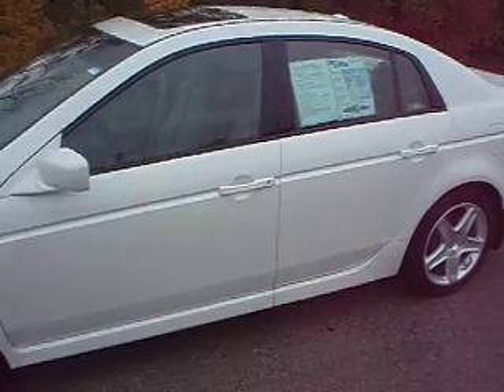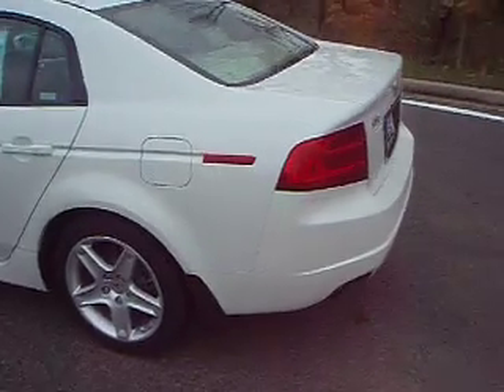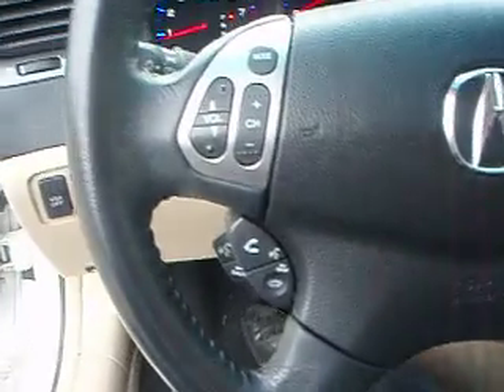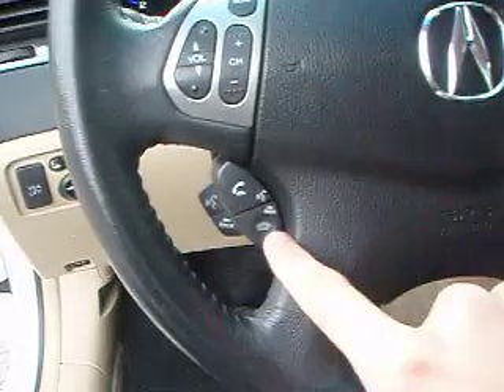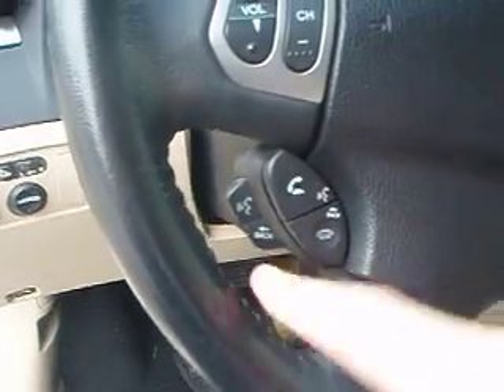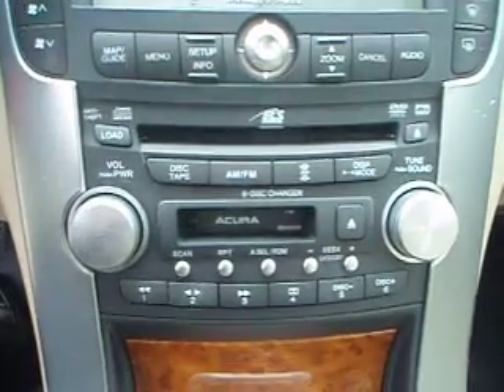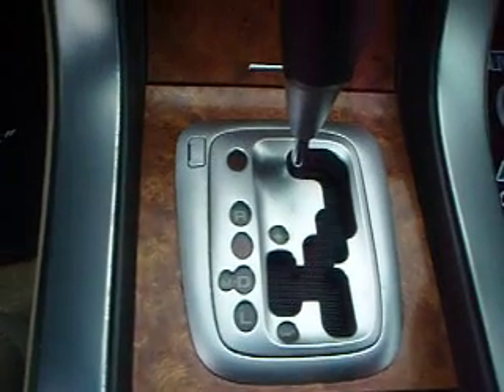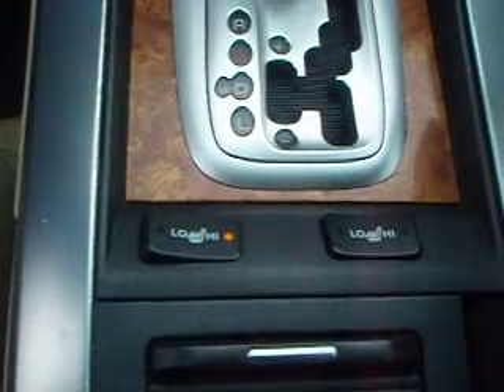2006 Acura TL Frank Leta Acura used (9550A)